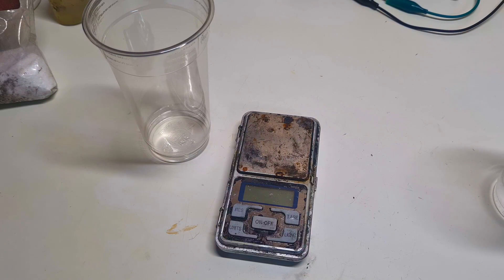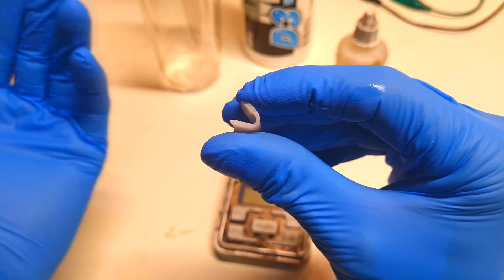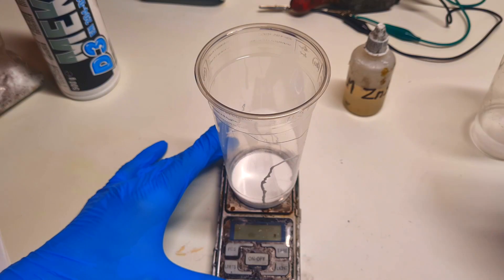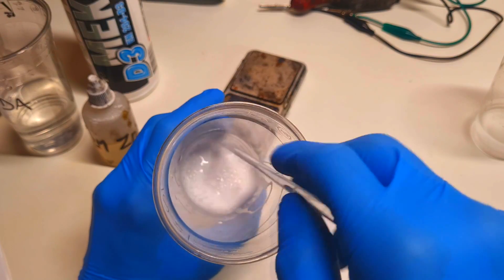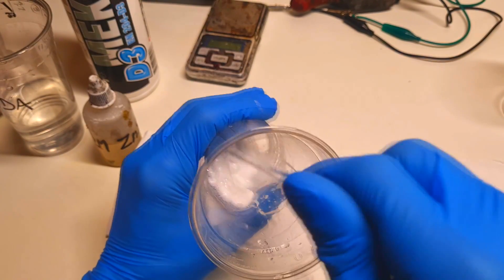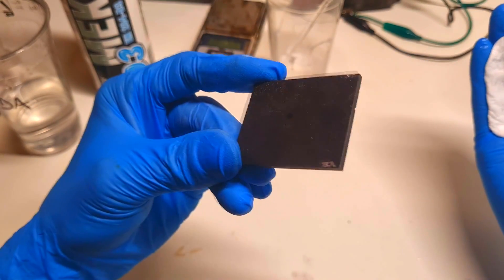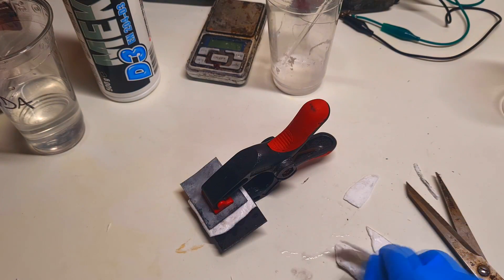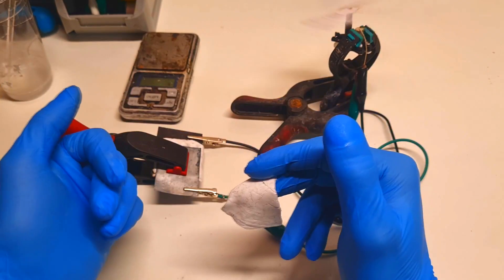Make a Gel Battery with PVA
Gel Battery with PVA